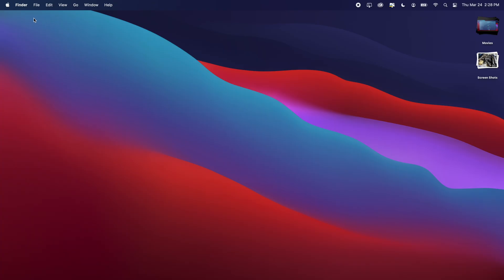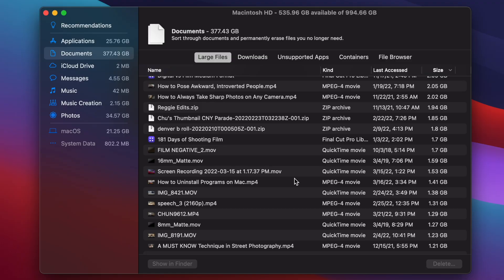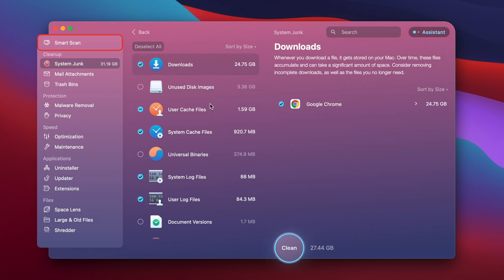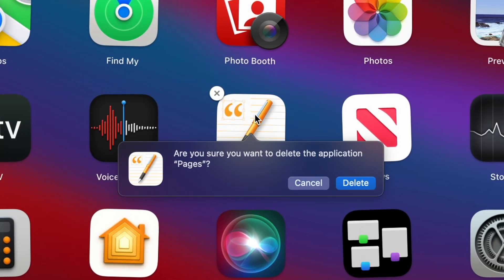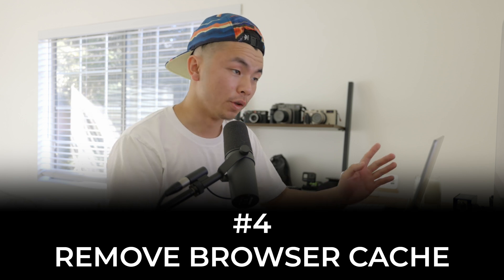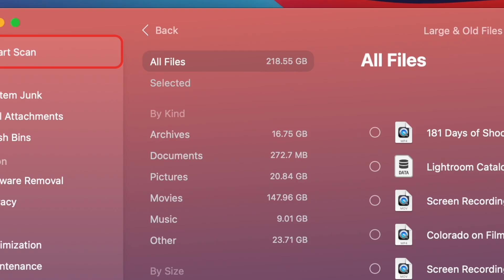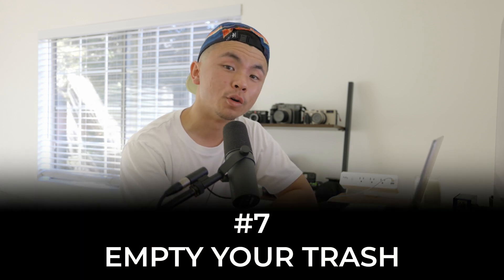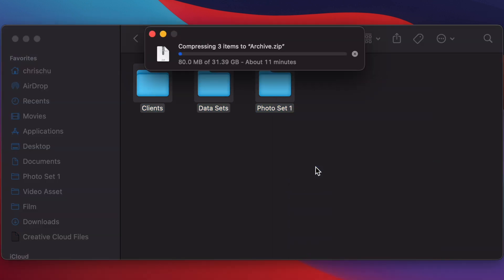9 ways to Free Up Space on Mac & Get More Storage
In this video, you’ll find out how to free up space on Mac.

How to check storage on Mac:
Apple icon - About This Mac - More Info - Storage Settings

How to free up space on a Mac:
Tip #1. Use Mac storage management tool
View the recommendations in Storage Settings

Tip #2. Use System Junk in CleanMyMac X

Tip #3. Delete unused apps
Use Uninstaller in CleanMyMac X to remove apps & their leftovers

Tip #4. Delete browser cache
Google Chrome - Three dots - Clear Browsing Data

Tip #5. Delete large and old files
Use the Large & Old Files module in CleanMyMac X

Tip #6. Organize your desktop
Right-click your desktop - Use Stacks

Tip #7. Empty your Trash
Turn on empty Trash automatically

Tip #8. Compress your files
Finder - Highlight your files - Compress

Tip #9. Delete old iOS backups
Finder - Go - Go to Folder
Enter this path:
~/Library/Application Support/MobileSync/Backup

Dealing with the “Mac hard drive full” error? Read how to free up storage on Mac:

Contents:

00:00 - Intro
00:33 - How to check storage on Mac
00:56 - Use “Optimize Storage” feature
01:46 - Use CleanMyMac X
03:04 - Delete unused applications
04:33 - Delete browser cache
05:18 - Delete large and old files
06:04 - Organize your desktop
06:40 - Empty your trash
07:22 - Compress your files
08:04 - Delete old iOS backups
08:40 - Outro